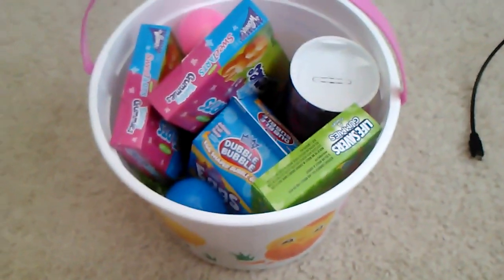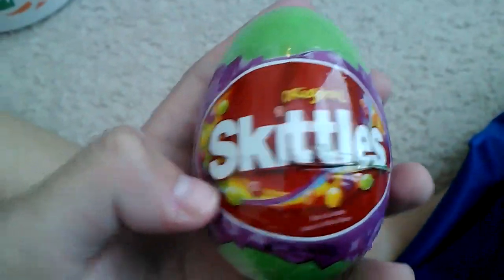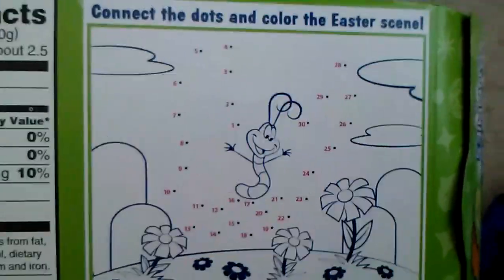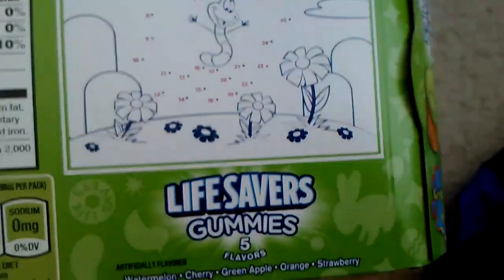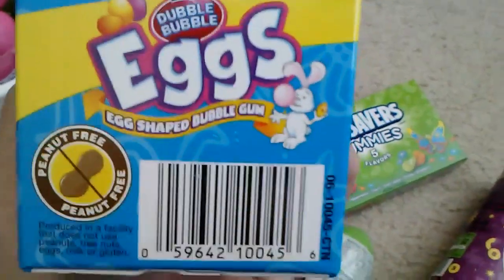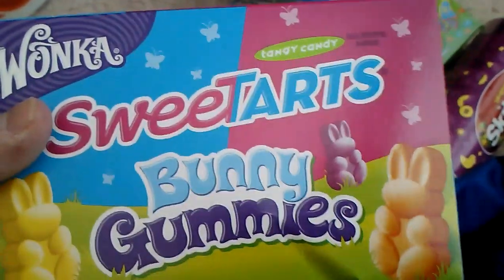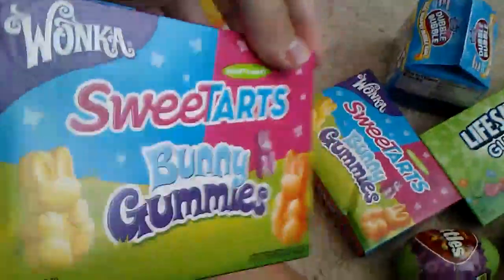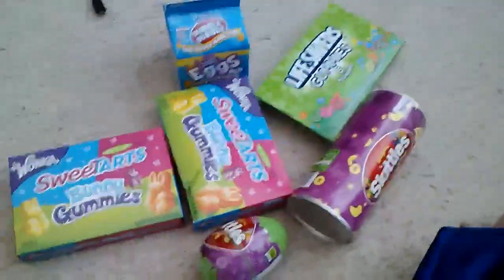What I Got For Easter 2014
-Skittles (Egg Shaped)
-LifeSavers Funnies
-Another Skittles (Bank)
-Dubble Bubble Egg Shaped Bubble Gun
-2 Sweetarts Bunny Gummies
Those Are All The Things That I Got For Easter